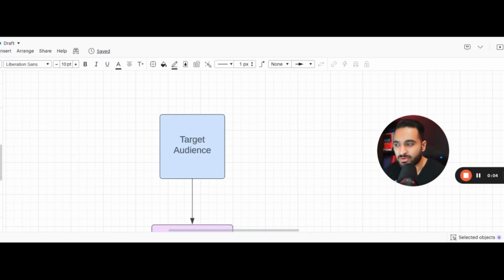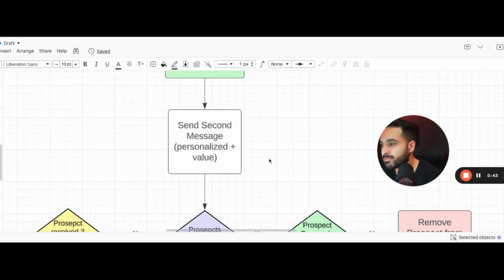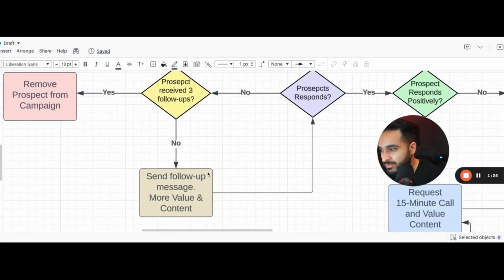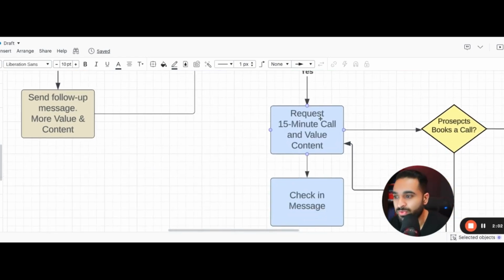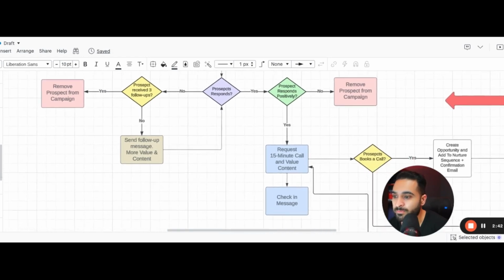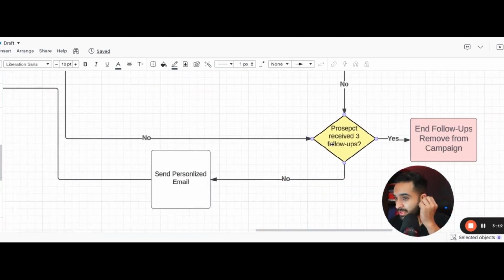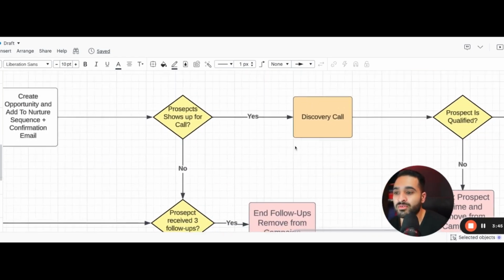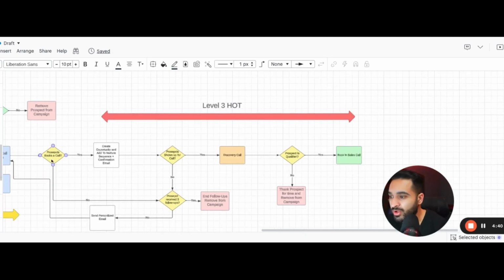Step by Step Outbound Strategy to Land Your First Sales Agency Client within 30 Days!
[FreeTraining] How I Went From $10K/M Closer to To Being A CEO Making $100K/M By Leveraging My Sales Skill

If you'd like me to help you build Client Acquisition systems for your online biz, hit me up on Instagram

Join my free FB Group Where I drop some cool stuff